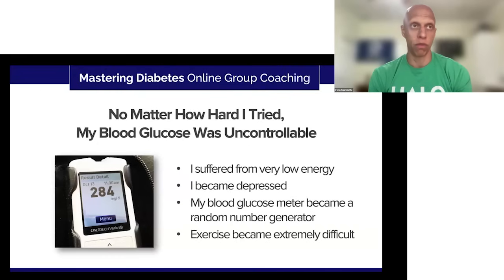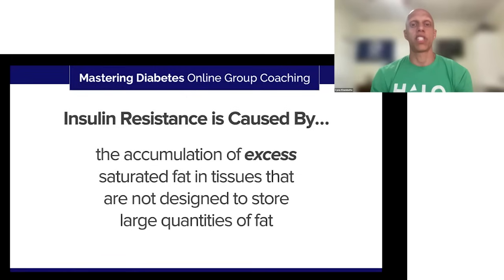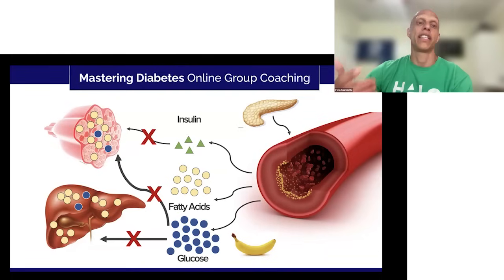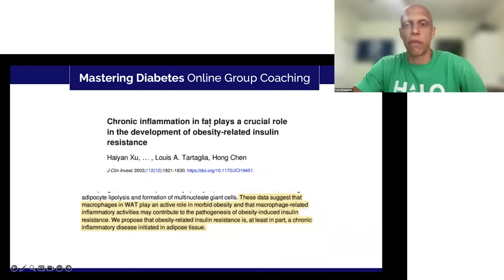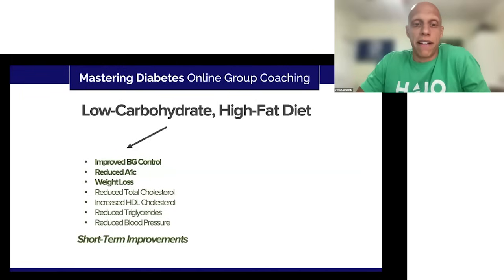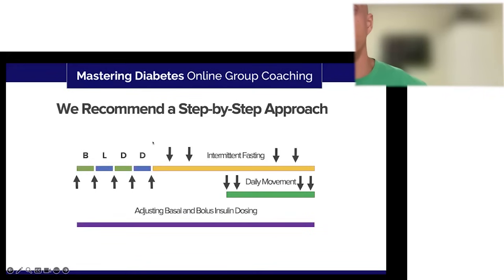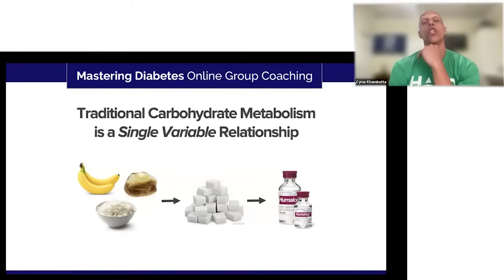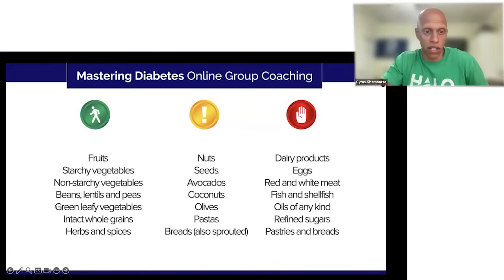How to REVERSE (not manage) prediabetes and type 2 diabetes using a plant-based diet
Cyrus Khambatta reveals how a plant-based diet can reverse prediabetes and type 2 diabetes. Learn the science and practical steps to take control of your health.

0:00 Insulin Resistance and Its Impact on Blood Glucose, Along with a Discussion on Lifestyle Changes
13:13 How Excess Saturated Fat Accumulation in Non-Adipose Tissues Contributes to Insulin Resistance
27:04 The Traditional Medical Response to Insulin Resistance, Including the Prescription of Statins, Metformin, and Low-Carb Diets, and Their Potential Drawbacks
38:06 Presentation of Case Studies Where Individuals Reversed Insulin Resistance and Improved Their Health Through Dietary Changes, Specifically Adopting a Low-Fat, Plant-Based Diet
52:08 Benefits of Intermittent Fasting and Incorporating Regular Movement Into Daily Routines for Improved Insulin Sensitivity
1:09:04 Comparison of the Functional Medicine and Plant-Based Medicine Approaches to Treating Diabetes and Metabolic Disorders
1:21:56 Case Study Discussion on Managing Fasting Blood Sugar Levels in an 88-Year-Old Who Transitioned to a Plant-Based Diet
1:31:17 Advice on Using Cardiovascular Exercise to Lower Elevated Fasting Glucose Levels, Especially in Those Already Following a Healthy Diet